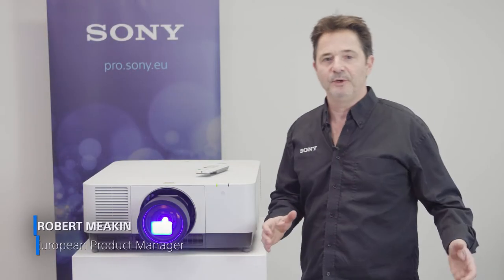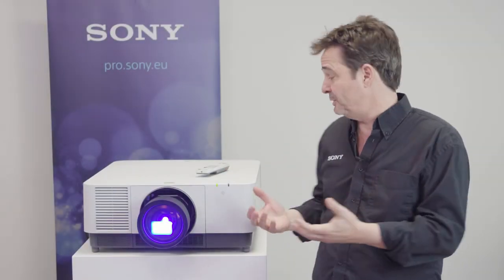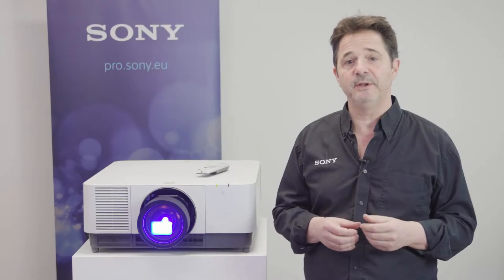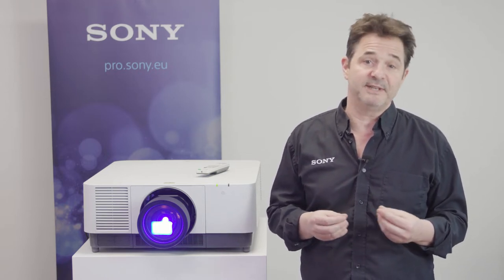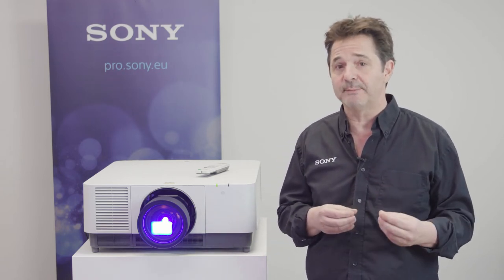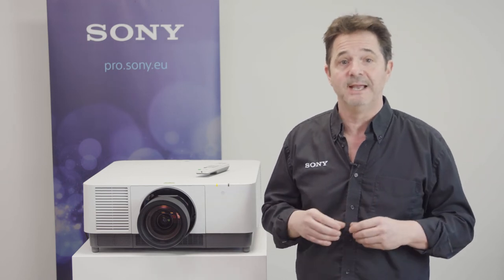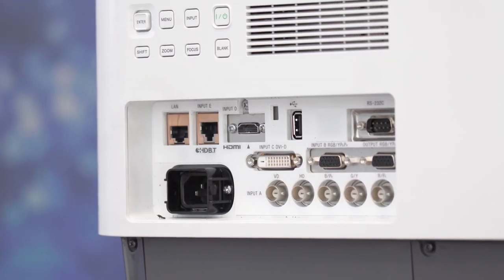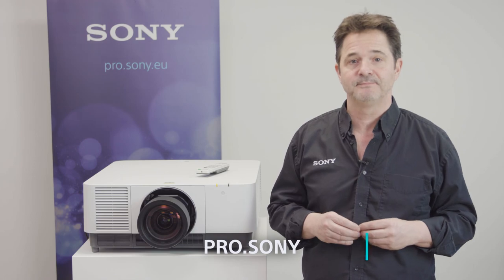What Can You Achieve With A Projector Life Expectancy of 20,000 Hours?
Fed up of having to change projector lamps? With 20,000 hour life expectancy lamp changes are a thing of the past with our laser projector models.